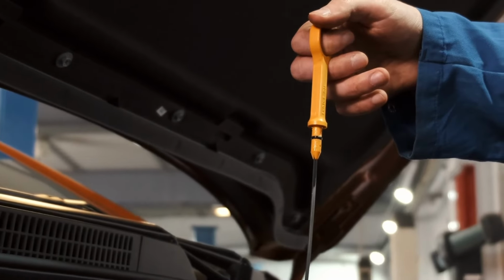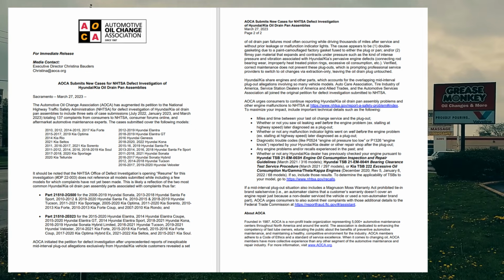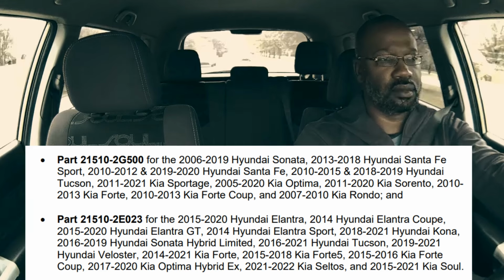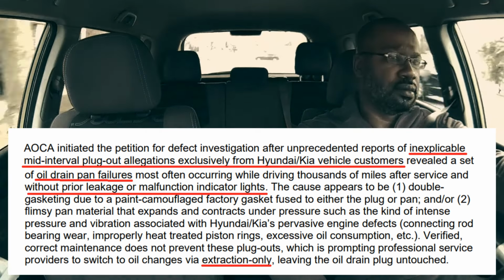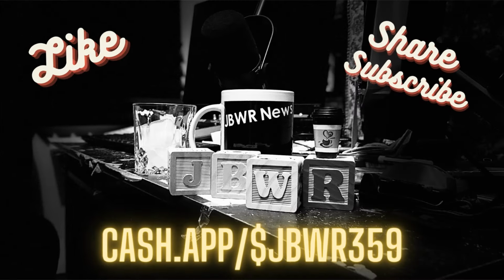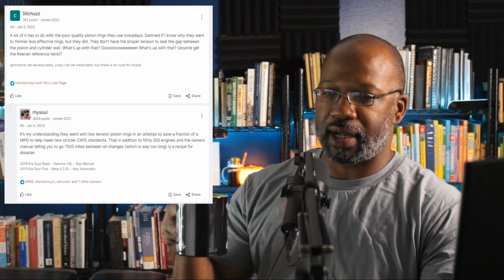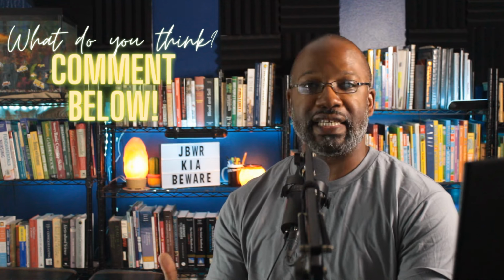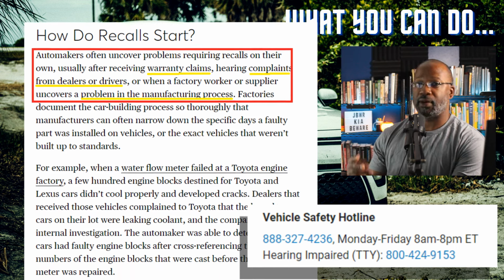Buyer beware: Kia / Hyundai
Hey guys, thanks for stopping by. I recently had an oil change at my local Grease Monkey and the experience was completely different from my usual Jiffy Lube. I learned quite a bit in a short amount of time so please allow me to share what I learned with you!

I'm sure you will find this video helpful and informative.

Peace.

#2010 , 2012, 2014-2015, 2017 Kia Forte
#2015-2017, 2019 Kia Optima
#2014 Kia Rio
#2021 Kia Seltos
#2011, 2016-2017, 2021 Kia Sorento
#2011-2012, 2014, 2016, 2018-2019 Kia Soul
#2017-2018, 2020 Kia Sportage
#2020 Kia Telluride
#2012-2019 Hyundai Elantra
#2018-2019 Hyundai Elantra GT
#2016 Hyundai Genesis
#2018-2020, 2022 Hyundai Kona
#2015-16, 2019 Hyundai Santa Fe
#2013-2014, 2016, 2018 Hyundai Santa Fe Sport
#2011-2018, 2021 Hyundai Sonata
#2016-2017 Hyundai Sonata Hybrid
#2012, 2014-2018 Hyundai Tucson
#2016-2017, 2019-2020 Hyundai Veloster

Kia Forte
Kia Optima
Kia Rio
Kia Seltos
Kia Sorento
Kia Soul
Kia Sportage
Kia Telluride
Hyundai Elantra
Hyundai Elantra GT
Hyundai Genesis
Hyundai Kona
Hyundai Santa Fe
Hyundai Santa Fe Sport
Hyundai Sonata
Hyundai Sonata Hybrid
Hyundai Tucson
#Hyundai Veloster